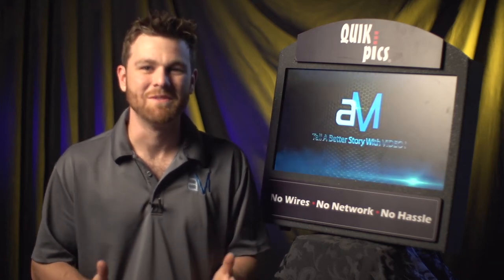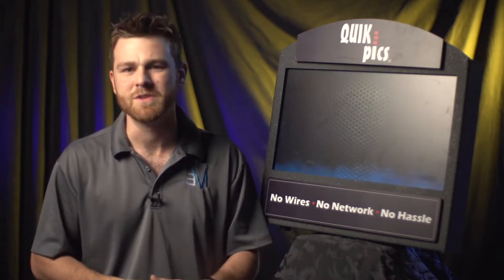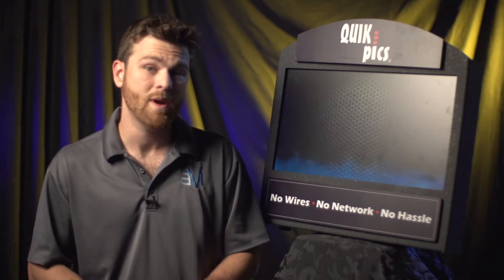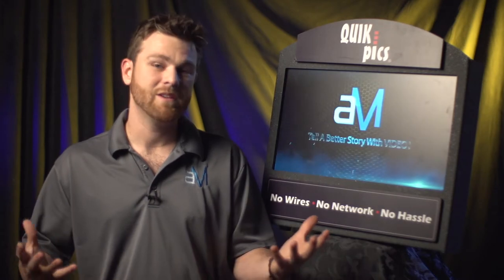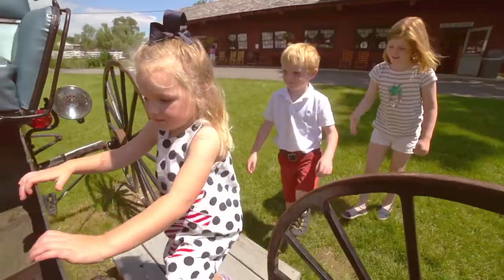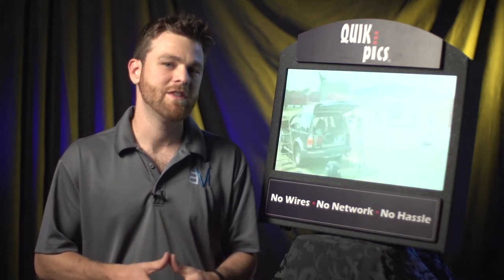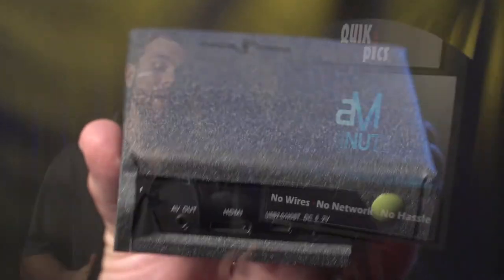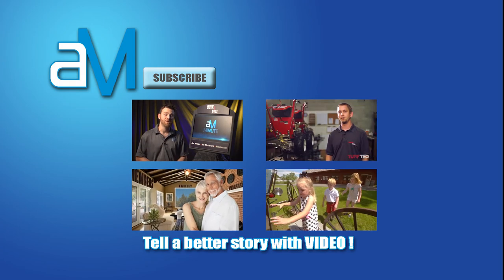aideM Media Minute September 2014